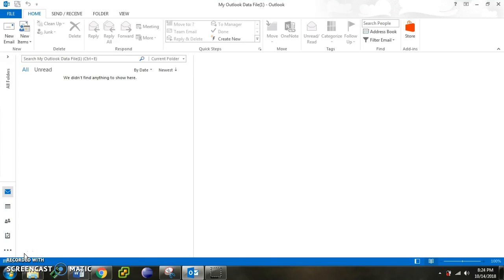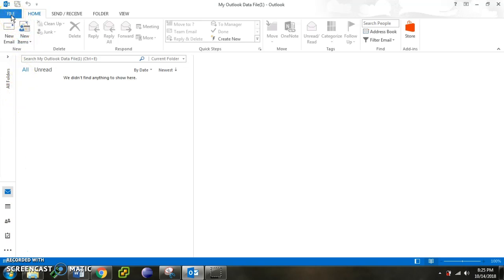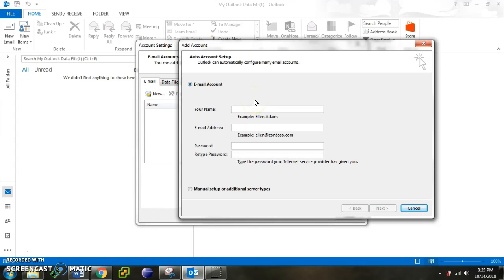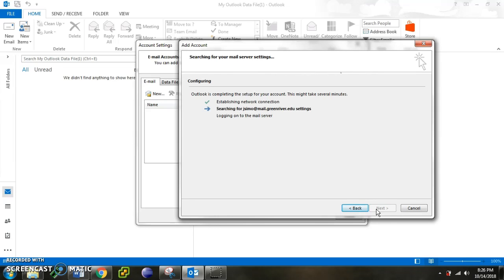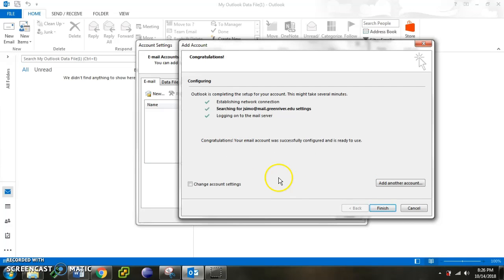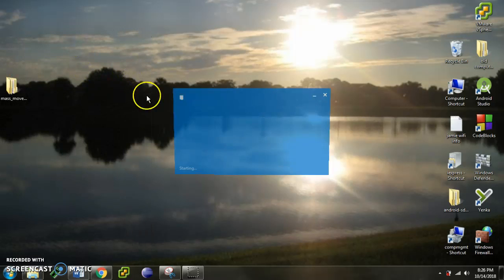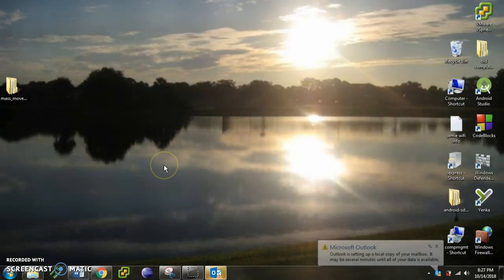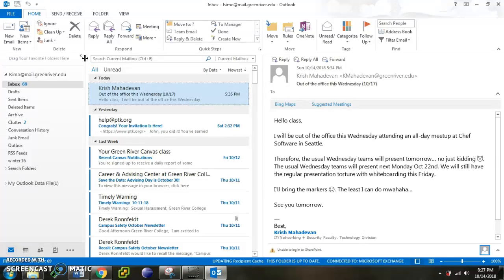Outlook_instructions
add green river email to desktop outlook